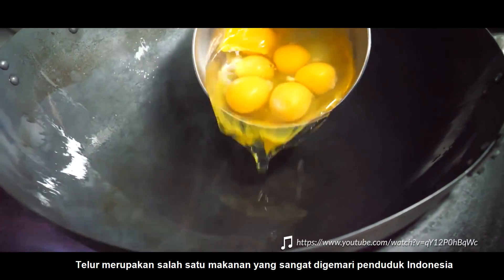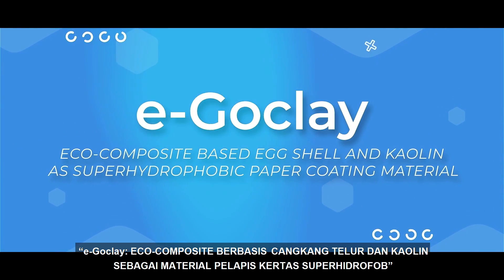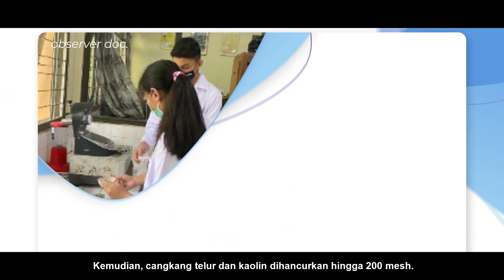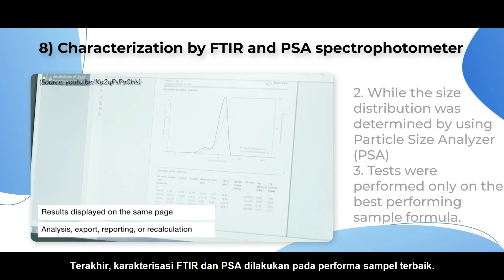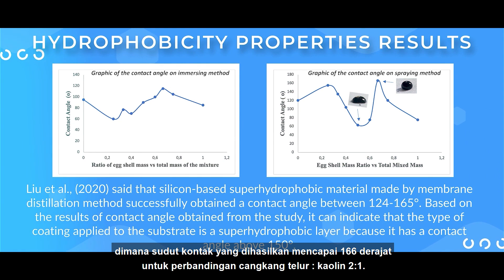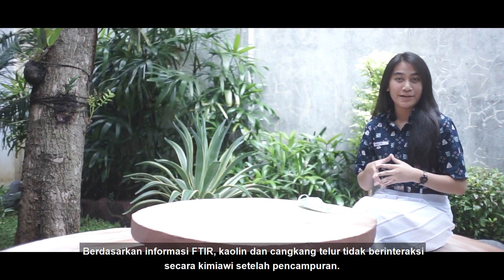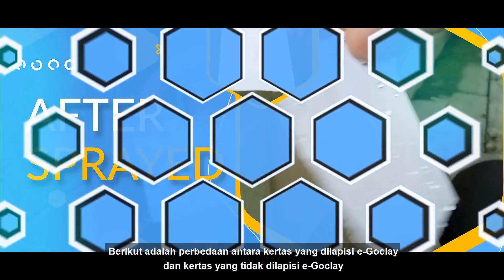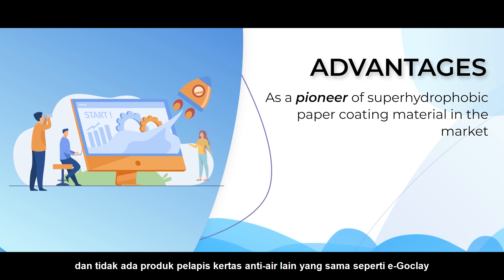Hasan Shodiq Alaydrus & Chandrakanti La Faini Putri | Kategori Kimia | ISPO 2021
ISPO-2021-CHE-12041689
e-Goclay: Eco-composite Berbasis Cangkang Telur dan Kaolin sebagai Material Pelapis Kertas Superhidrofob

SMA NEGERI 3 SEMARANG